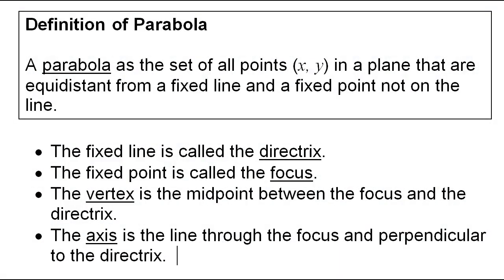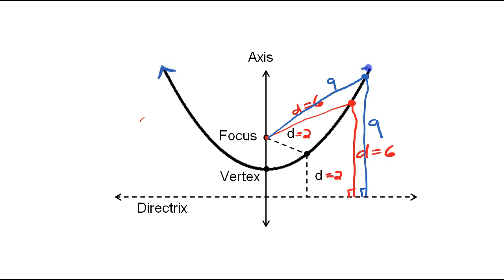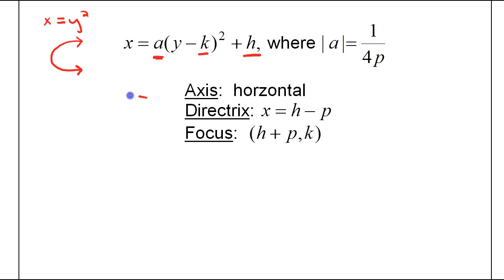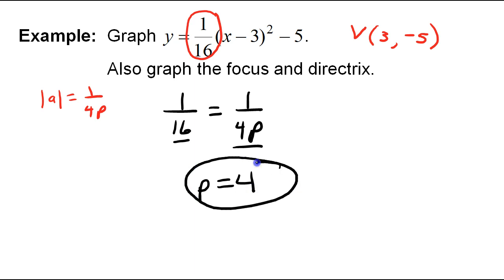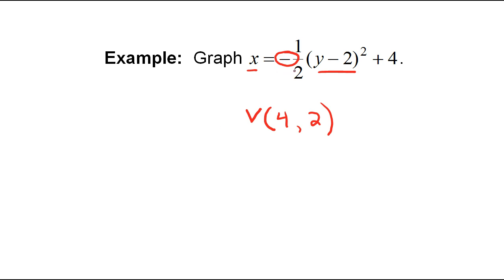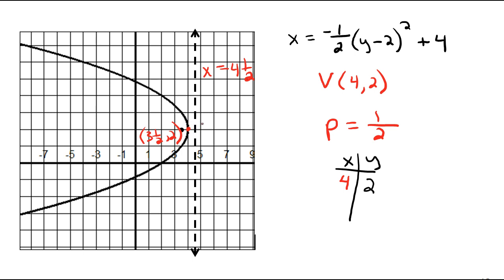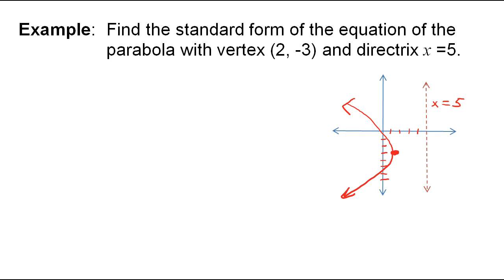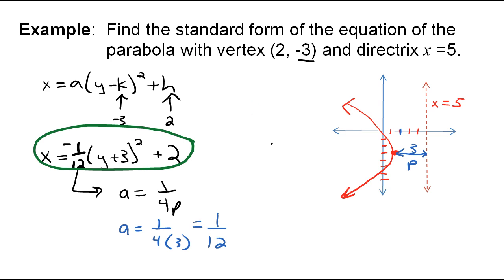Parabolas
Parabolas as Conic sections:  Find the equation, focus, and directrix.